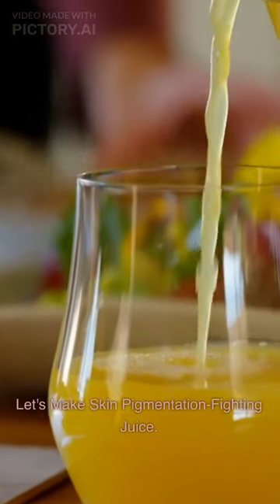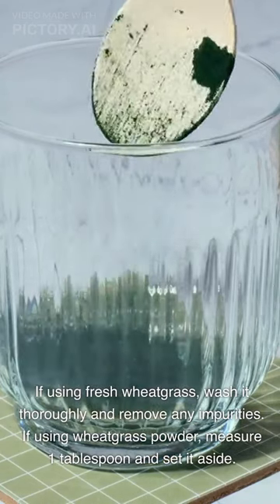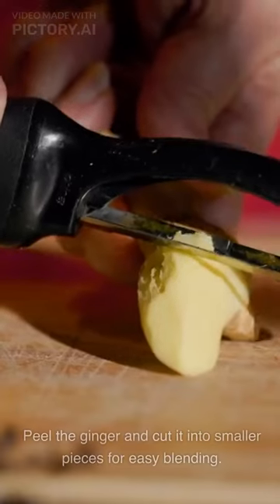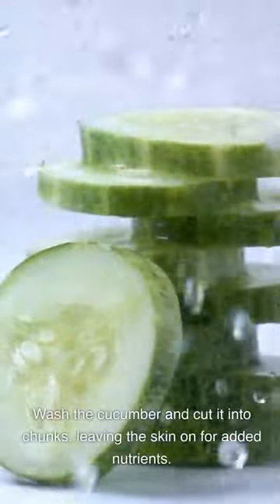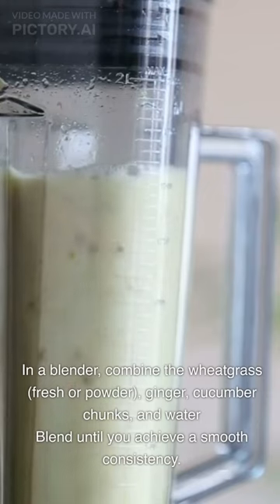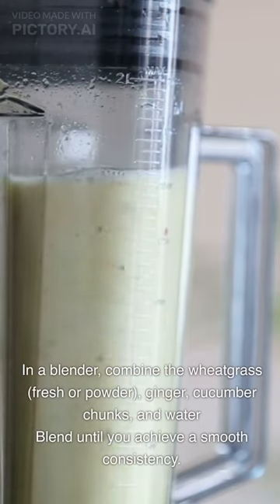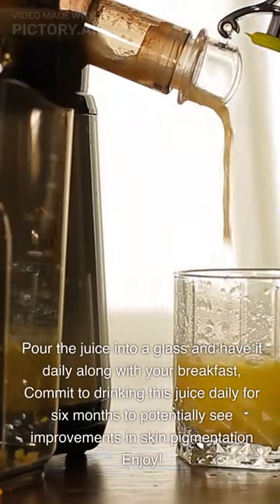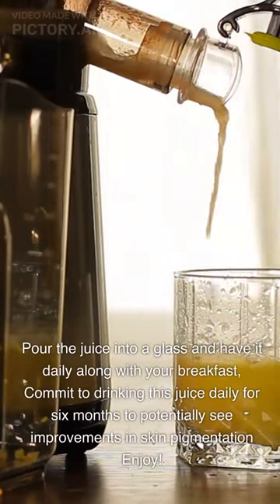Skin Pigmentation Fighting Juice